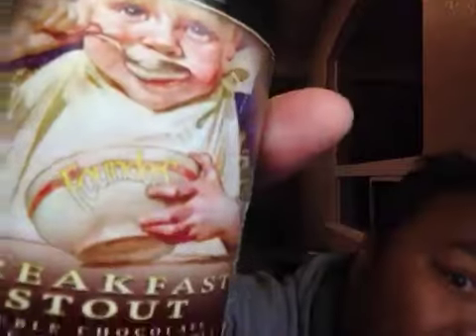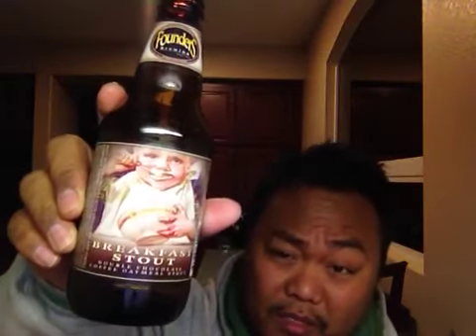Founders Breakfast Stout - Epic Beer Dude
umm .. wow!